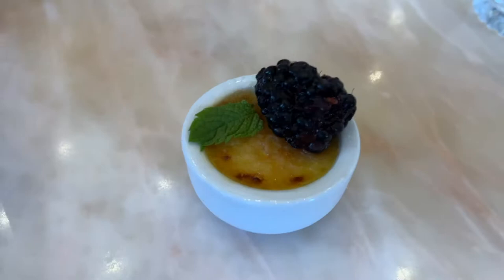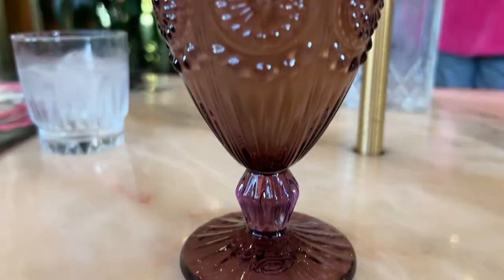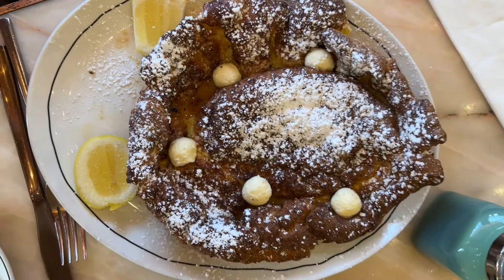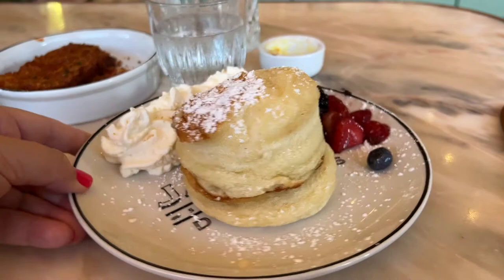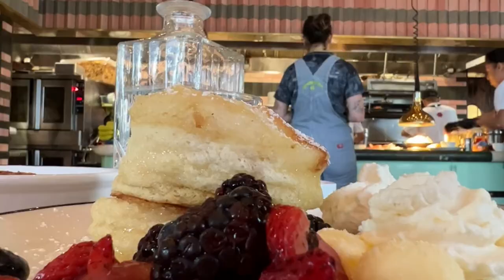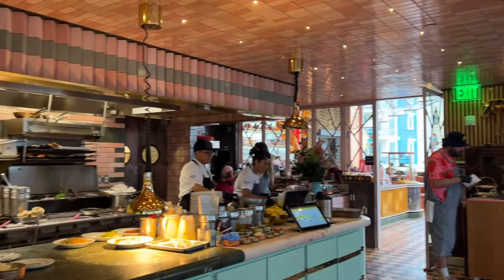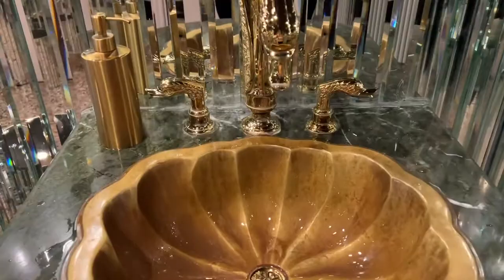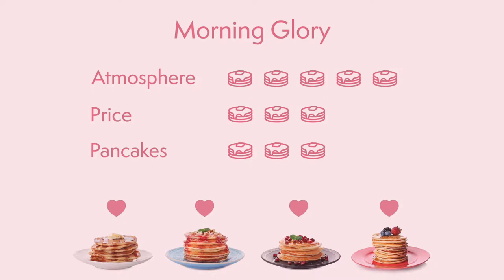Morning Glory - San Diego, California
Pancake Saturdays V9.  Morning Glory Restaurant in the neighborhood of Little Italy, San Diego

About me - My name is Rachael.  I am the owner of a cute stationery shop and I also happen to love Pancakes.